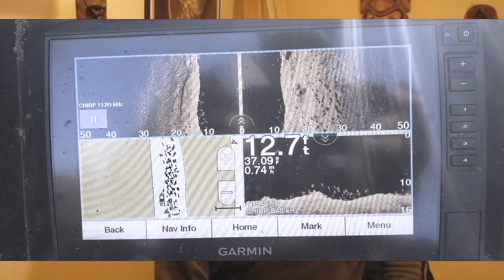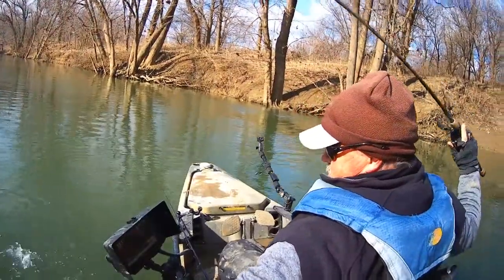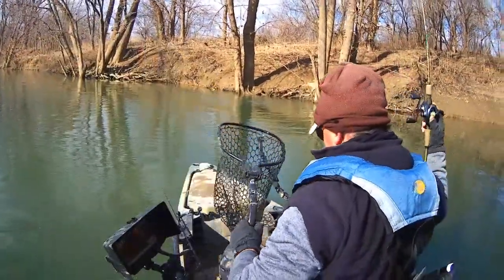Tips on catching cold water smallmouth bass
Going over how to approach catching cold water smallmouth bass. Winter can be intimidating time of year to chase smallmouth but it can be one of the best time to catch numbers.